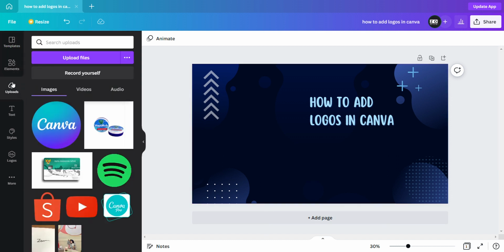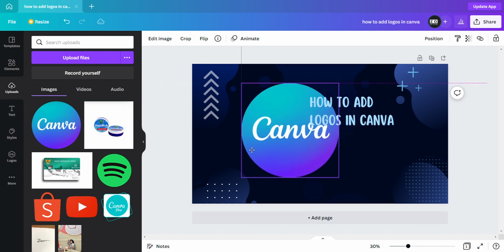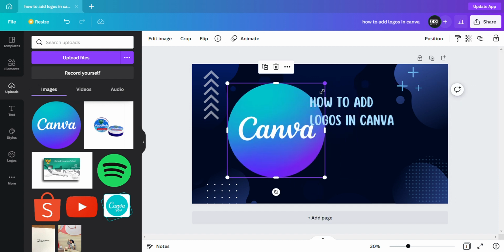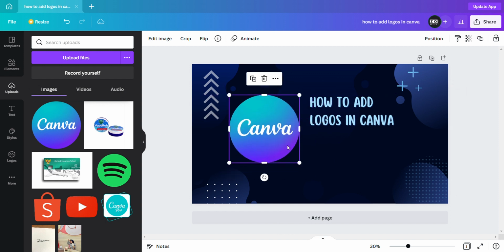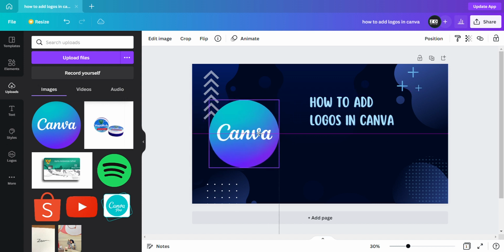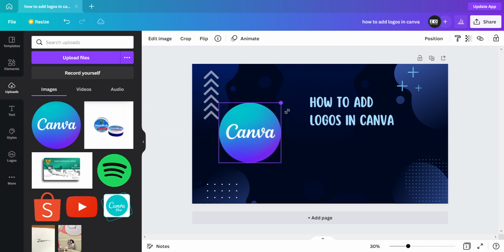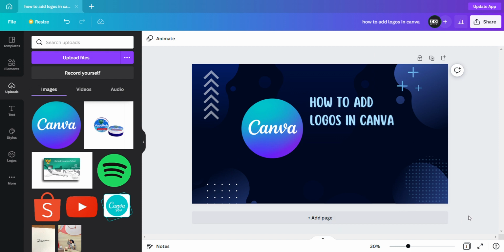How To Add Logos In Canva PC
This tutorial will show you How To Add Logos In Canva PC.